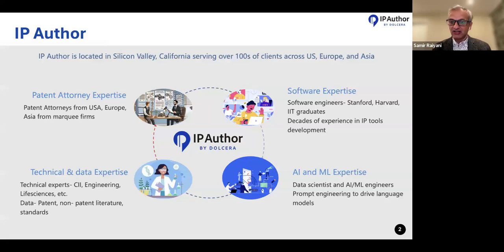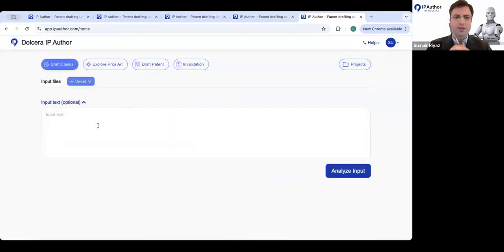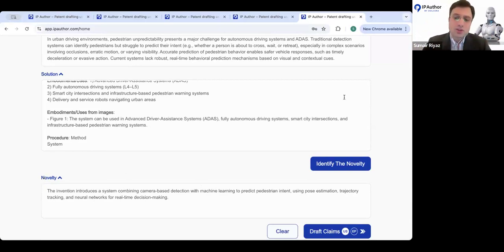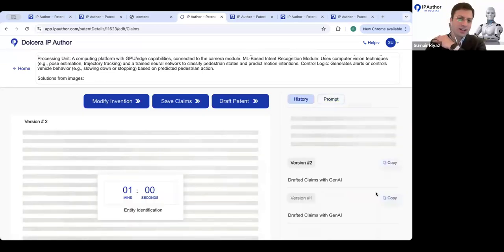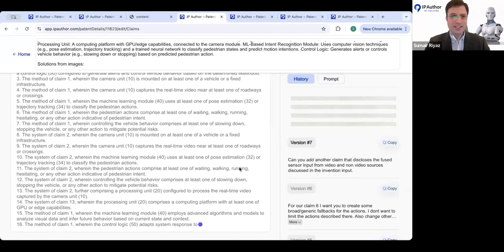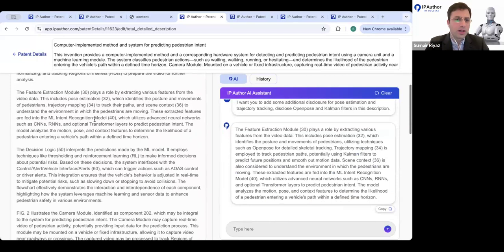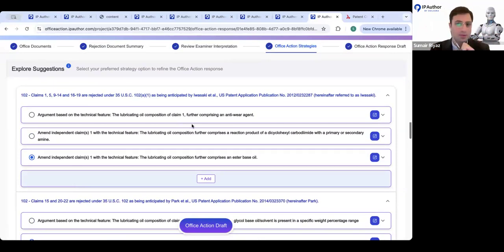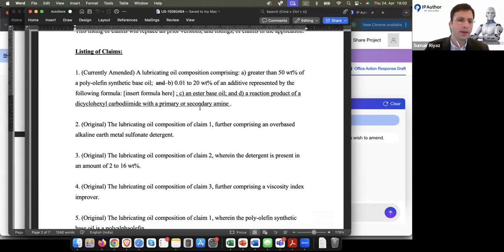Draft Patents Like a Pro with AI: IP Author & Lexology Workshop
Discover how to draft high-quality patents in a fraction of the time using IP Author, a cutting-edge Gen AI platform for patent professionals. In this exclusive live workshop hosted with Lexology, you'll see real-time demos on:

 ✅ Drafting patent claims & applications
 ✅ Integrated prior art search
 ✅ Responding to office actions
 ✅ Automated figure descriptions
 ✅ Confidentiality & security standards

🎯 Built for patent attorneys, agents, and in-house counsel, IP Author streamlines the end-to-end prosecution workflow—from invention disclosure to commercialization.

👉 Want to see how it works for your team?

🔒 Trusted by global law firms & corporations
🌎 Used across the US, Europe & Asia

0:00 - Introduction
0:45 - Introduction to IP Author
1:47 - IP Author: Our Vision
3:25 - IP Author Workflow
5:30 - Invention Disclosure
6:27 - Prior Art Search
7:13 - Patent Draft
8:00 - Office Action Response
8:40 - Portfolio Commercialization
9:40 - Demo: Drafting & Prior Art Search Tool
10:45 - Confidentiality & Security
14:04 - Uploading Invention Disclosure
14:44 - Problem Solution Analysis
17:41 - Creating Method & System Claims
18:46 - Exploring Prior Art
20:59 - Prior Art Results
24:04 - Drafting Claims & Prior Art
25:57 - Modifying Claim Set
30:00 - Adding Information to Independent Claims
31:09 - Creating Broad or Generic Fallbacks
33:03 - Adding Another Claim
35:00 – Auto-Drafting Patent Applications with Figures
38:30 – Adding Prior Art Discussion to Your Draft
41:00 – Auto-Labeling & Describing Diagrams
45:00 – Full Application Generation with AI
46:30 – Office Action Response Module (US & EP)
50:00 – Choosing Arguments & Amending Claims
55:00 – Exporting Responses & Reports
1:00:00 – Multi-Language Support & Demo Requests
1:01:42 - Final Thoughts & Q&A